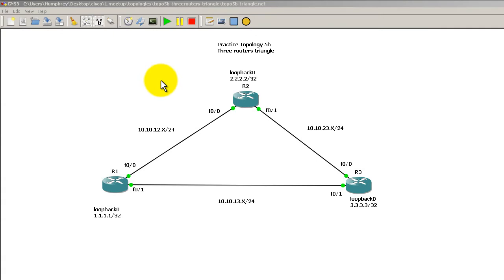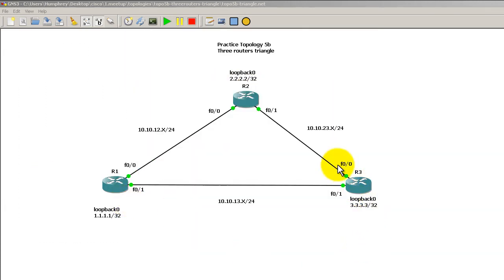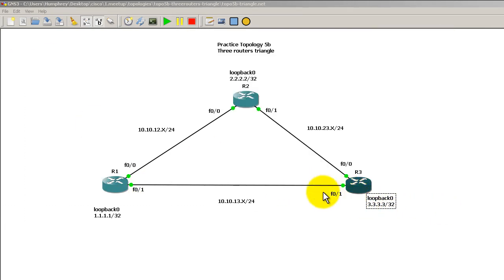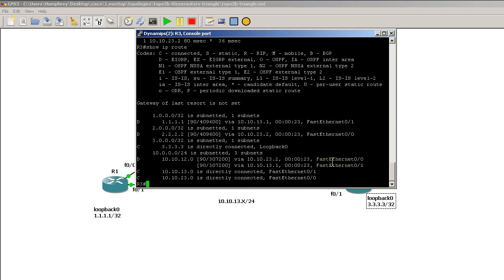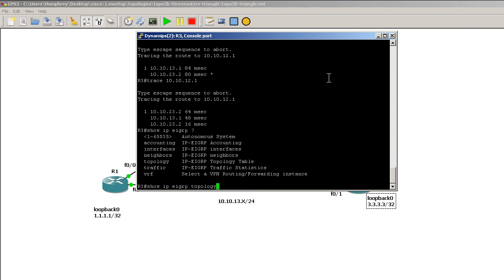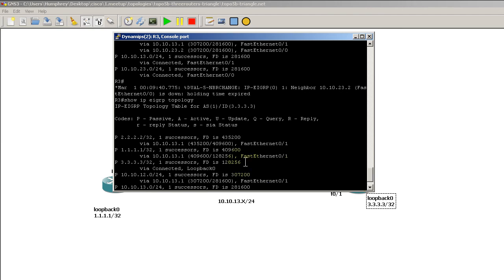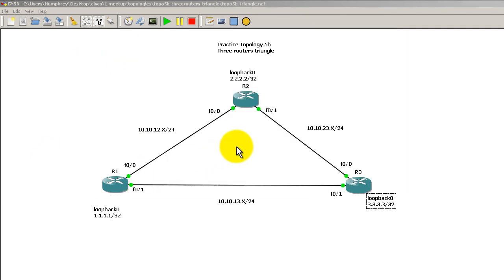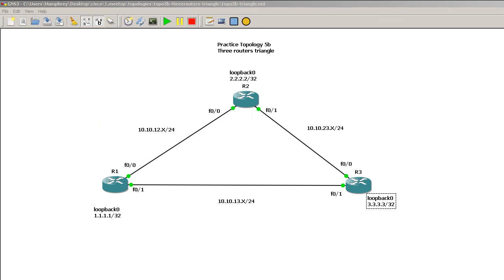RouterGods - Multiroute EIGRP